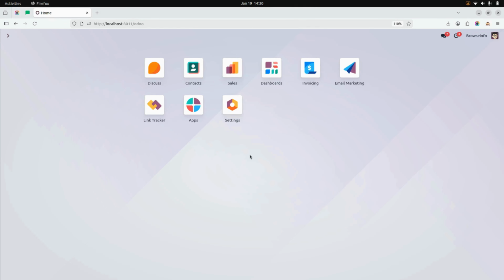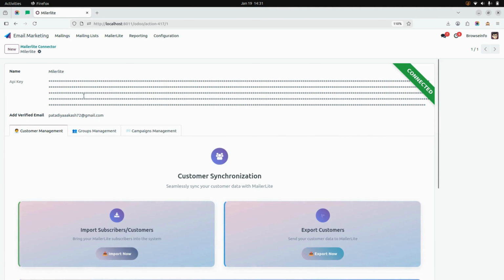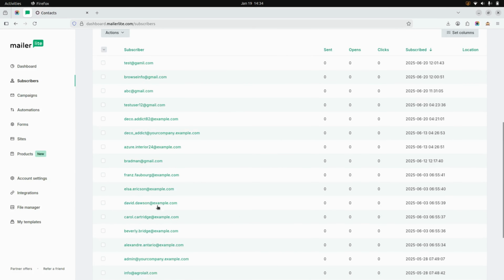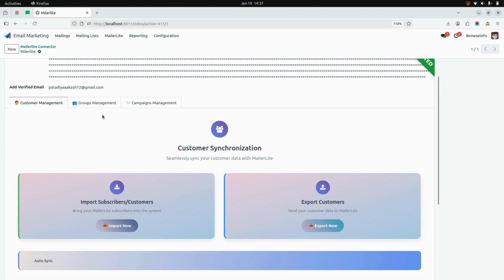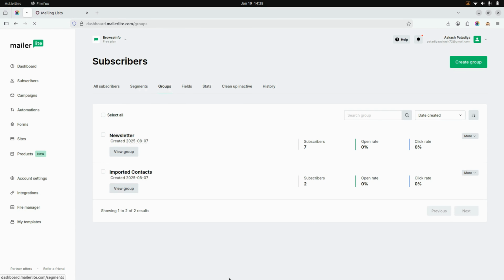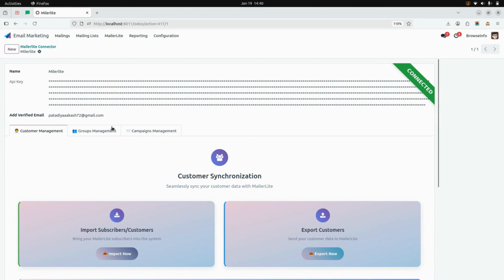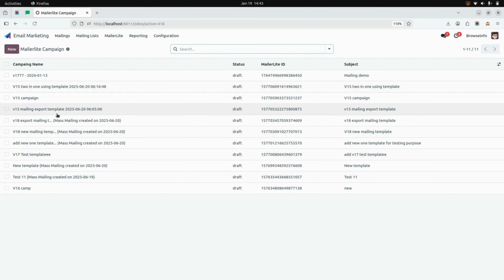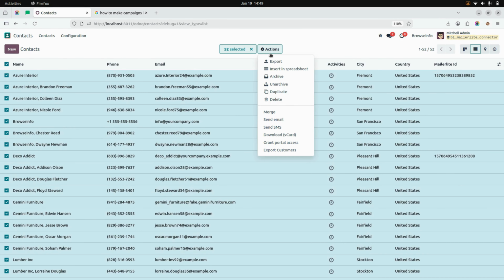How to Connect Mailerlite in Odoo | Mailerlite Odoo Connector | Mailerlite Odoo Integration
This Odoo-MailerLite integration module enables seamless two-way data synchronization between Odoo and MailerLite. It allows users to import and export customers, groups, and mailing lists effortlessly. The module supports manual exports directly from list or form views for added flexibility. Users can manage MailerLite mailings and groups from within Odoo. Additionally, an automated sync feature ensures that data stays up-to-date without manual intervention. This integration enhances marketing efficiency by keeping customer and mailing data synchronized across platforms.

Feature of This Odoo Apps :
- Two-Way Sync Between Odoo and MailerLite
- Manual & Automated Synchronization Options
- Manage MailerLite Campaigns Inside Odoo
- Enhanced Marketing Workflow Efficiency

1. Automatic Bank Synchronization | Auto Plaid Integration :-
2. Dropbox Integration with Odoo | Dropbox Odoo Connector with Bidirectional Sync | Automated or Scheduled File Syncing with Dropbox:-
3. CRM Contact Marketing :-